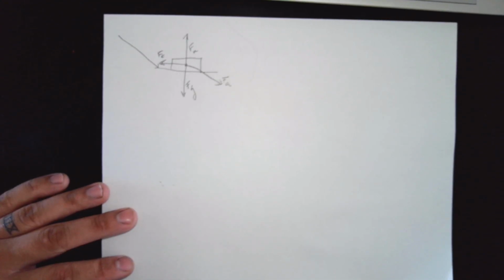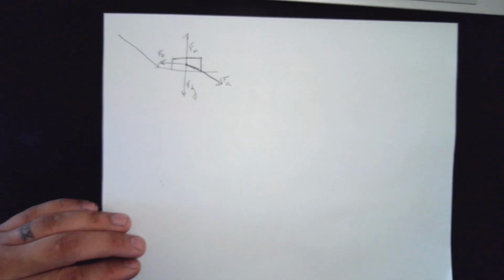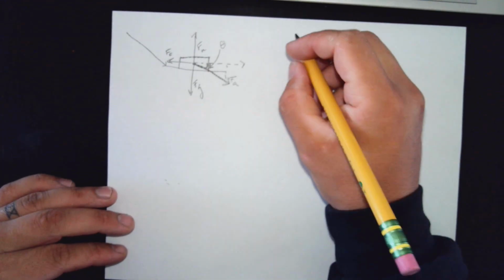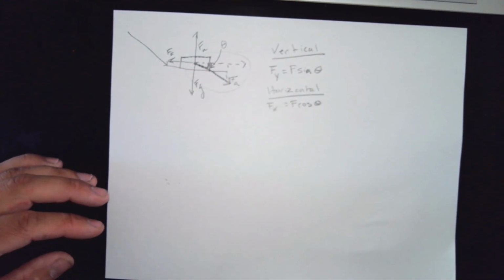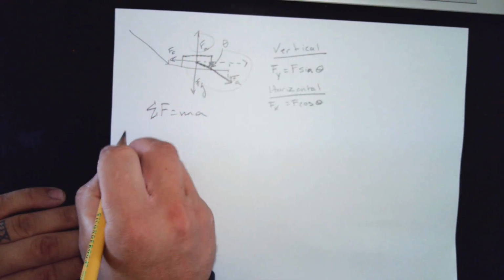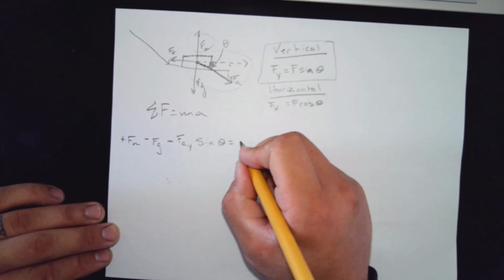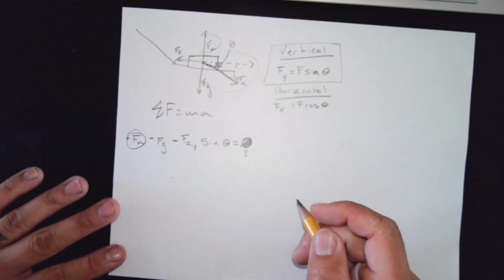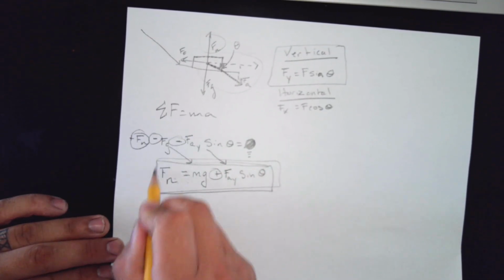Pushing down on the cart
The conceptual problem from today